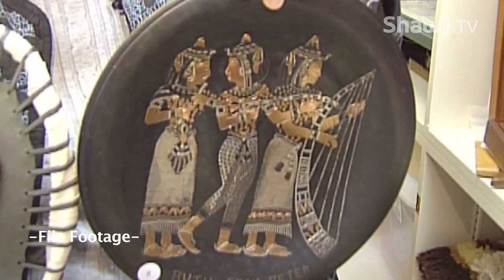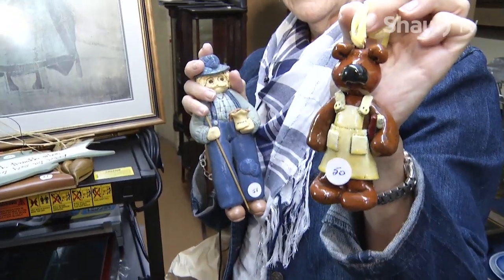Keep It Hanging Around ll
The Dryden and District Museum holds there Keep It Hanging Around Fundraiser.  A wall art fundraiser to support programs and exhibits at the Dryden Museum.